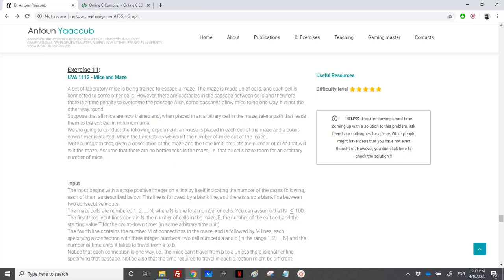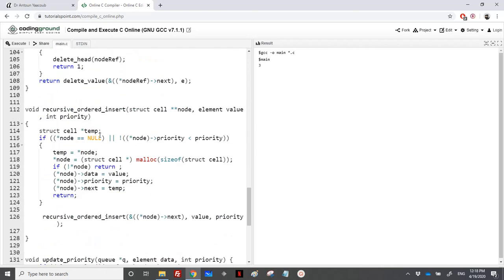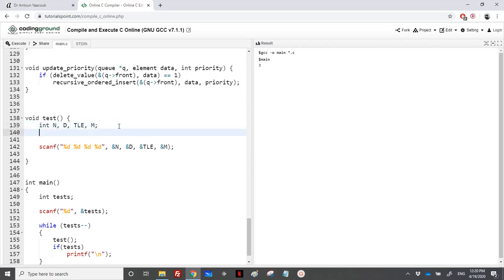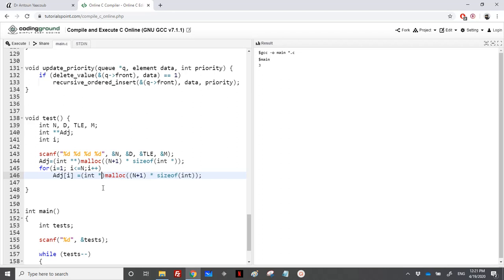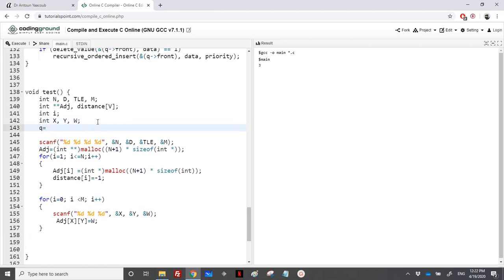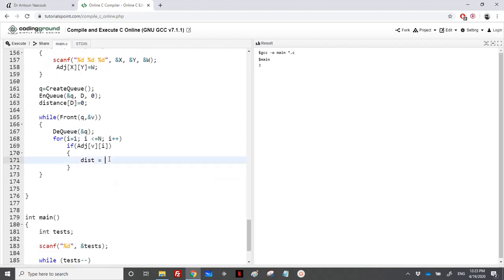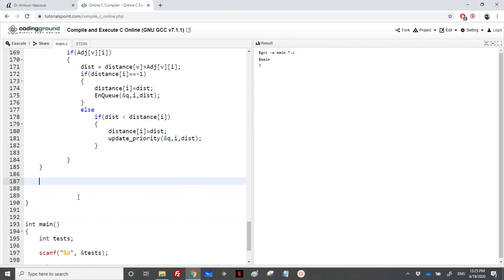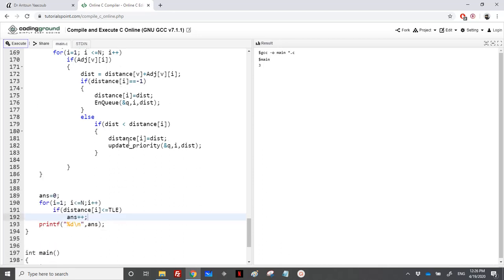Data structures - Exercise - UVA 1112 - Mice and Maze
Exercise solving from the Graph course